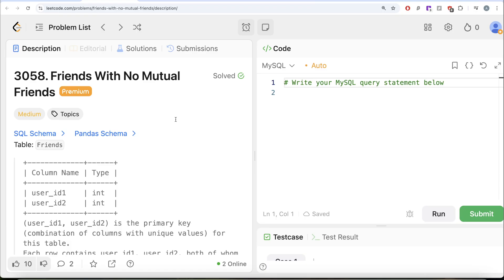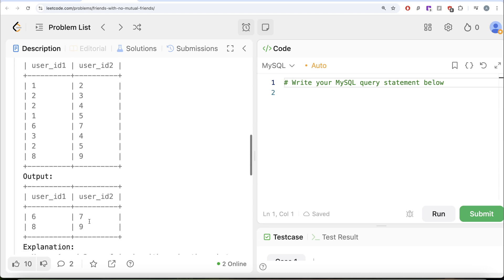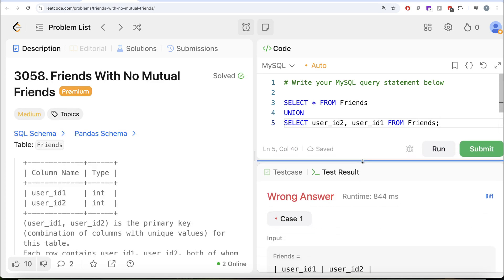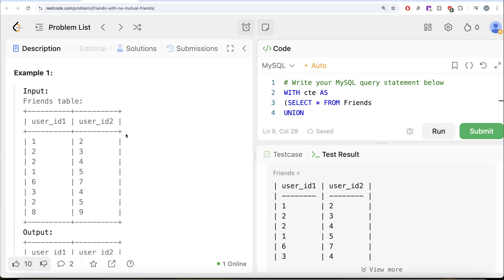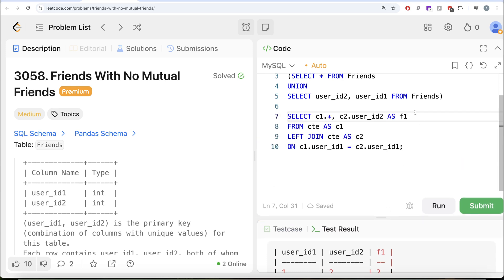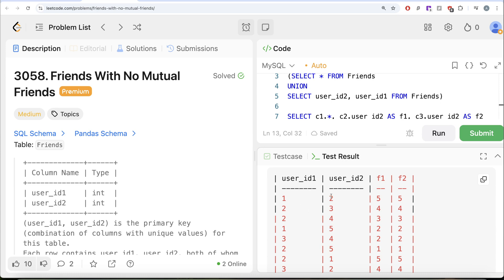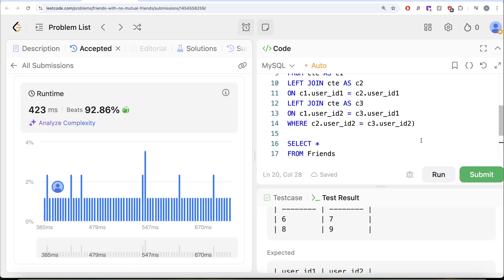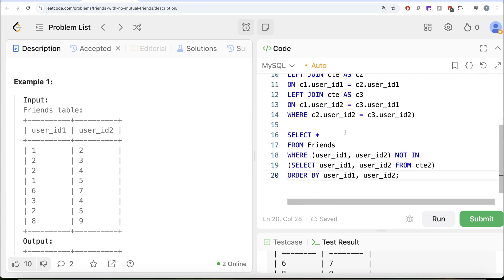Leetcode MEDIUM 3058 - Friends With No Mutual Friends - SELF JOINS in SQL | Everyday Data Science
SQL Schema:
Create Table if Not Exists Friends( user_id1 int, user_id2 int)

Pandas Schema:
data = [[1, 2], [2, 3], [2, 4], [1, 5], [6, 7], [3, 4], [2, 5], [8, 9]]
friends = pd.DataFrame(data, columns=['user_id1', 'user_id2']).astype({'user_id1':'Int64', 'user_id2':'Int64'})